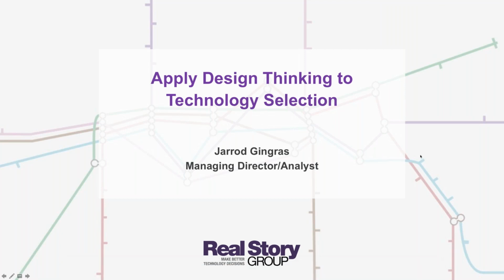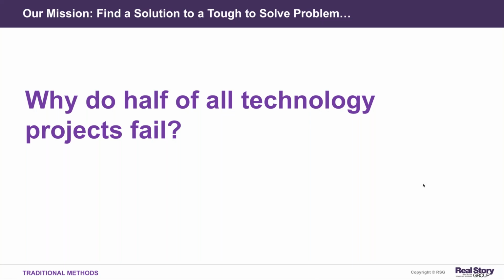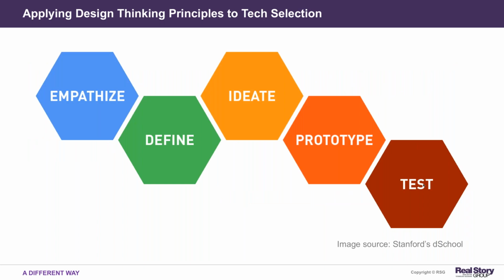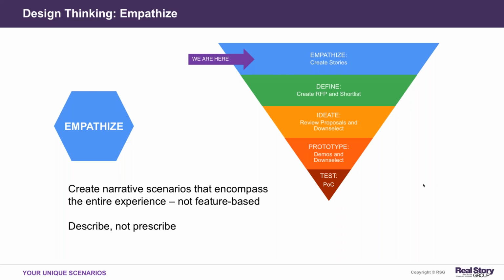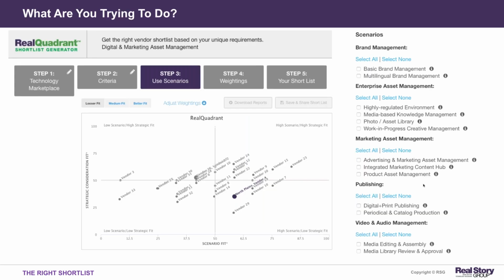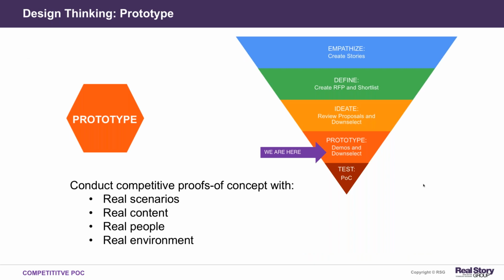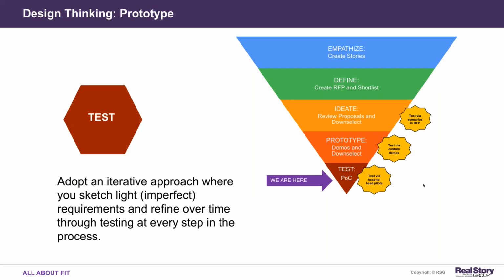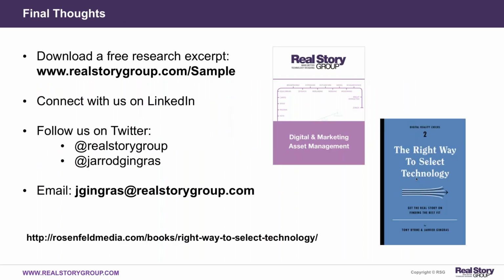Webinar: Apply Design Thinking to Designing Technology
When you mention “tech selection,” people frequently groan and bring up horror stories from past failures.

But does picking the right tools for digital modernization always have to be so hard? Applying a more design-thinking approach as a replacement for traditional waterfall methods can transform the front end of your technology projects.

In this fast-paced recorded session RSG Managing Director & Analyst Jarrod Gingras shares client experiences and stories as well as addresses thorniest tech selection challenges!